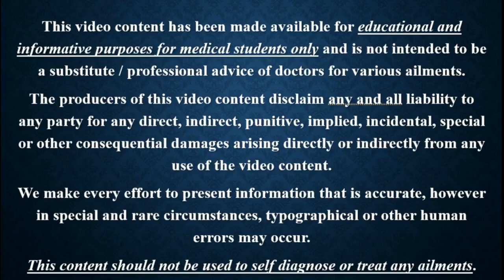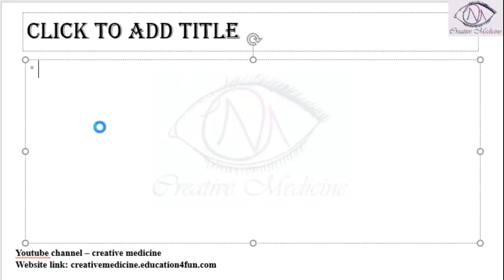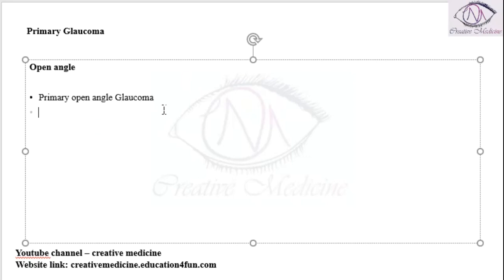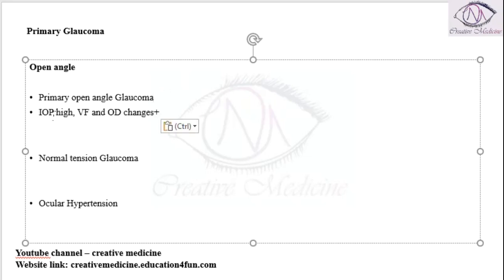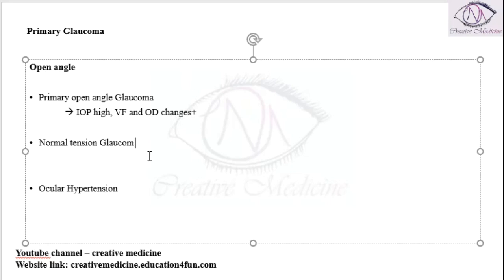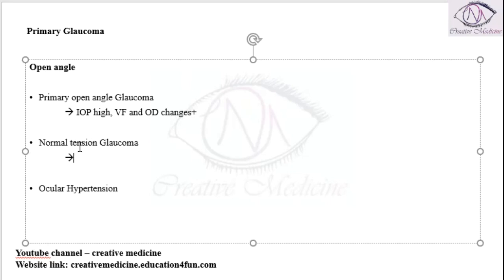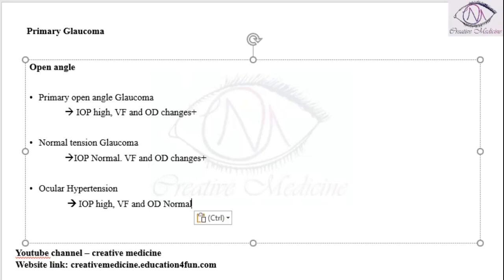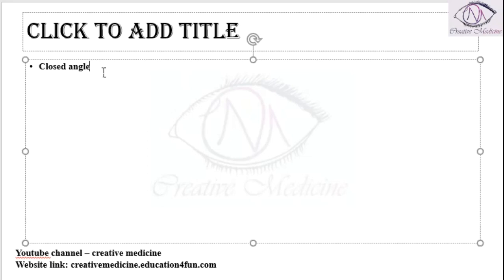Lec 2 Primary Glaucoma Open And Closed Angle Glaucoma mp4 || OPHTHALMOLOGY